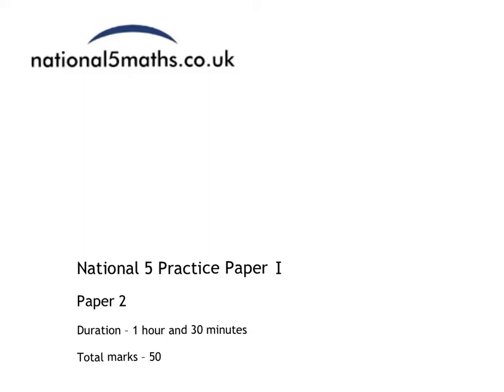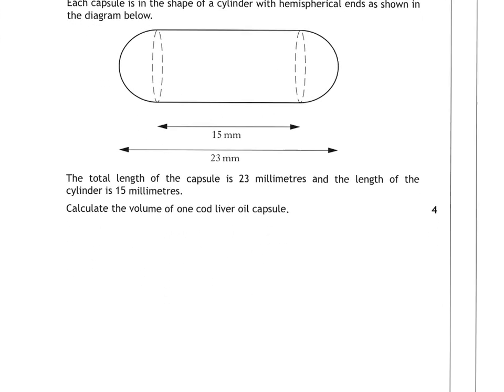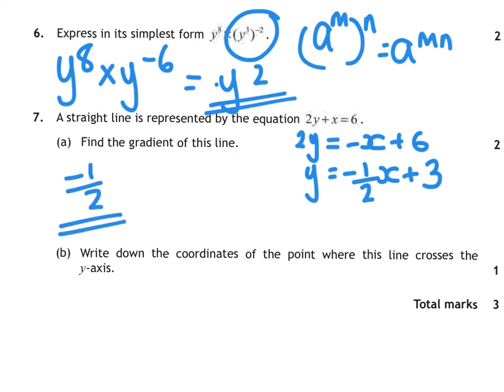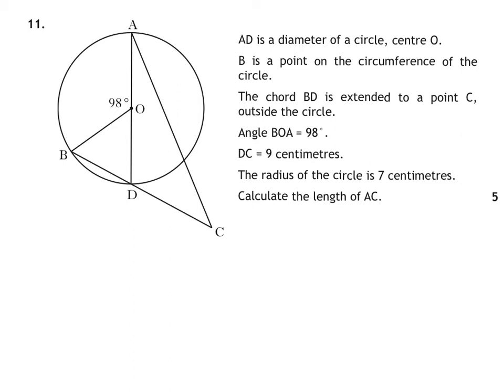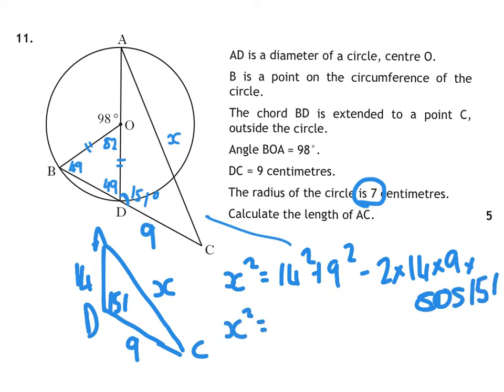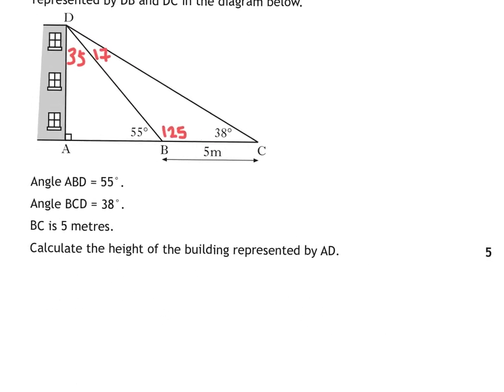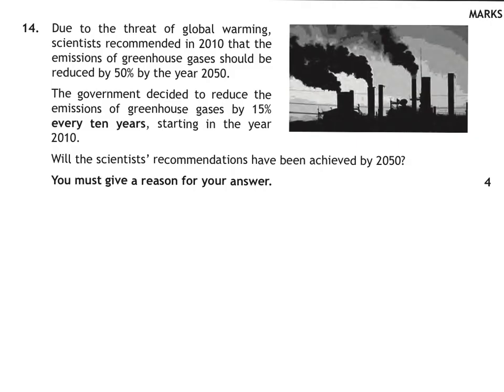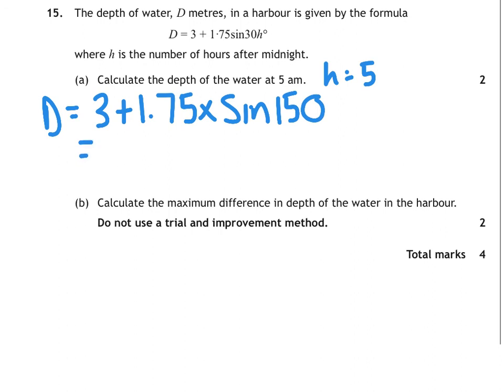National 5 maths Practice Paper I paper 2 solutions